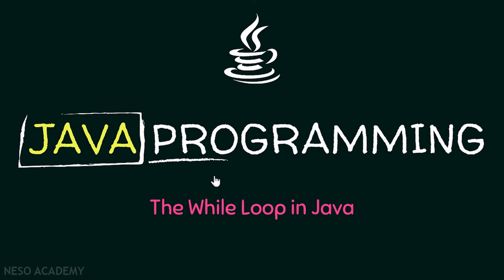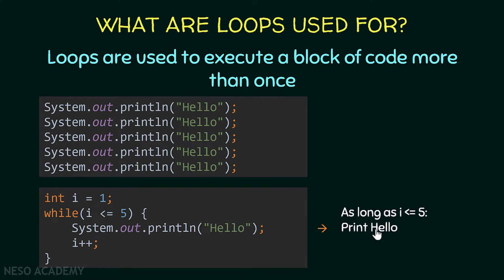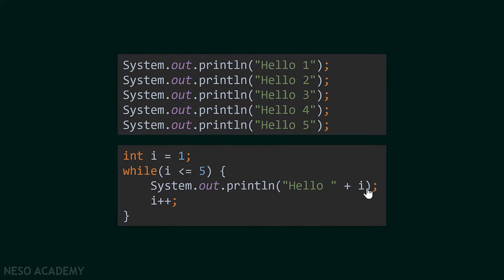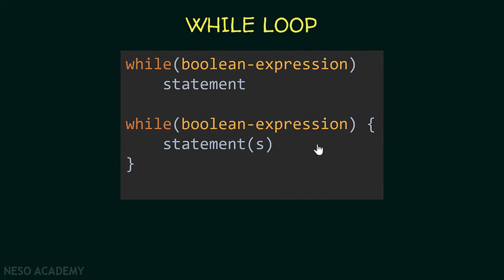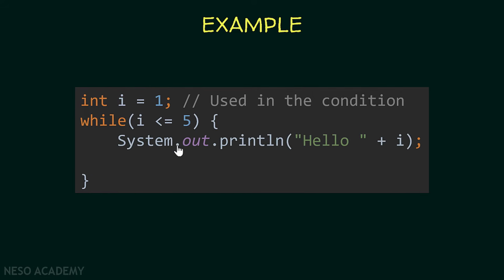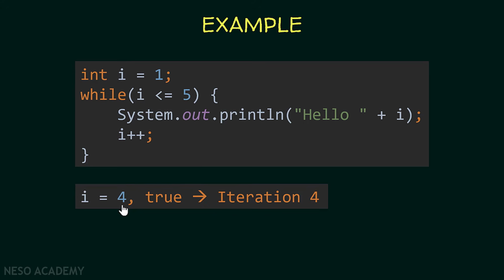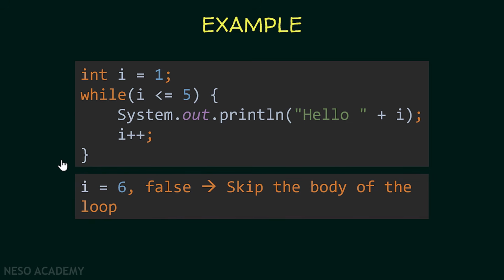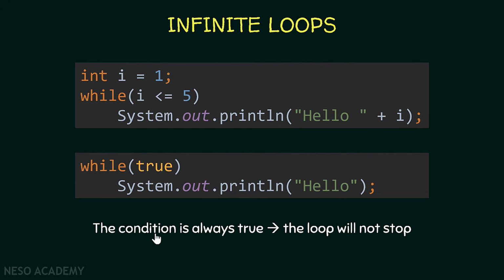The While Loop in Java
Java Programming: The While Loop in Java Programming
Topics Discussed:
1. Uses of loops in Java.
2. Types of loops in Java.
3. The While loop in Java.
4. Infinite loops.